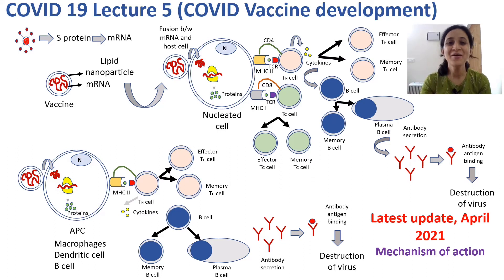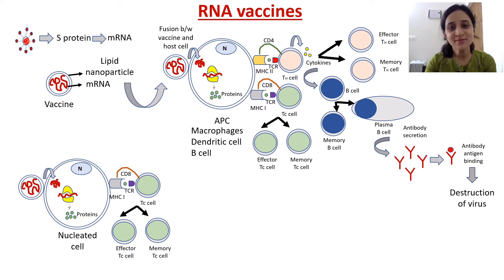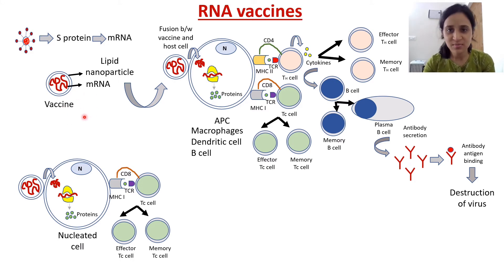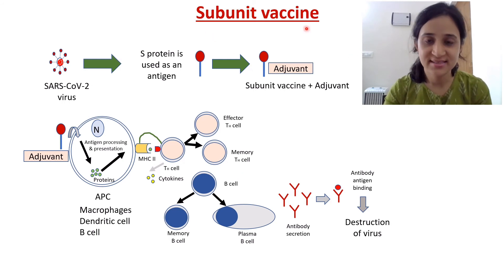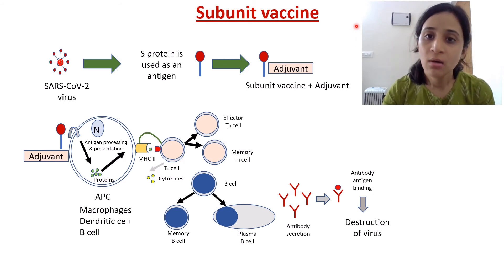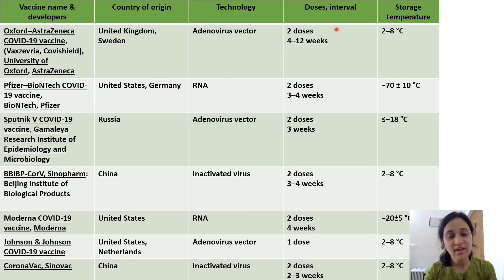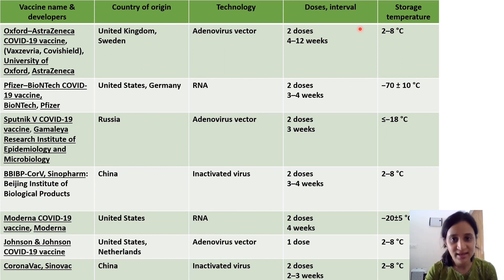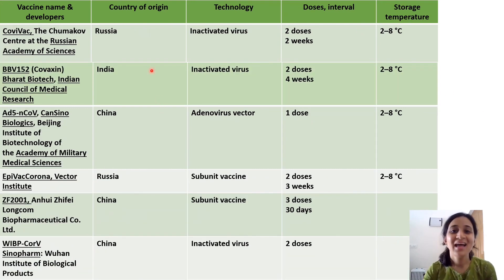COVID-19 vaccine | Mechanism of action | Pfizer | Moderna | Astrazeneca | Simplest explanation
Corona Virus vaccine development, how do they work in our body. RNA vaccine, Adenovirus vector vaccine, Inactivated virus vaccine, Subunit Vaccine. As of April 2021, 13 COVID 19 vaccines are authorized for public use. Among them, we have two RNA vaccines (the Pfizer–BioNTech vaccine and the Moderna vaccine), five inactivated vaccines (BBIBP-CorV, CoronaVac, Covaxin, WIBP-CorV and CoviVac), four viral vector vaccines (Sputnik V, the Oxford–AstraZeneca vaccine, Convidecia, and the Johnson & Johnson vaccine), and two protein subunit vaccines (EpiVacCorona and RBD-Dimer). All are described in this video. Please stay focussed till the end of this video.

Restriction digestion
Ligation
Transformation